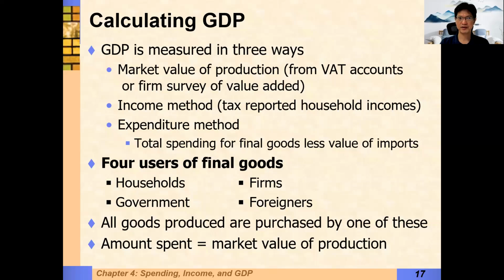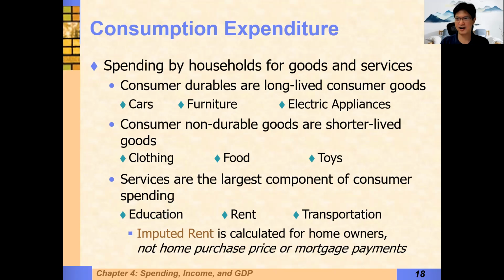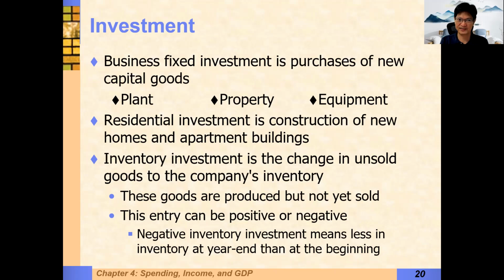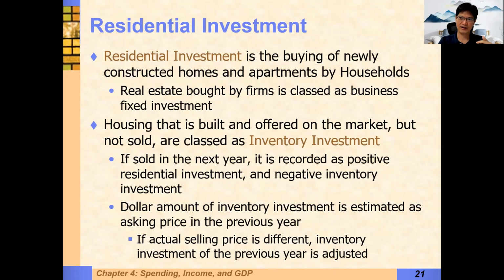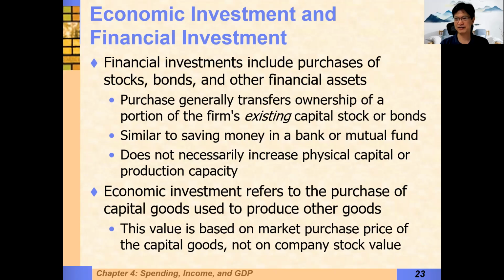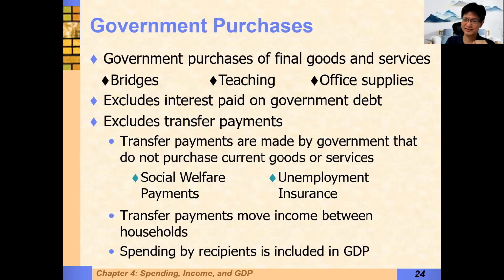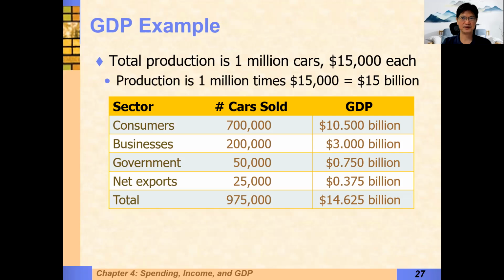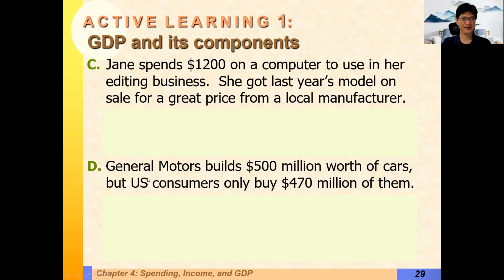Topic 1 Part 2: Spending, Income, and GDP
Basic Macroeconomics